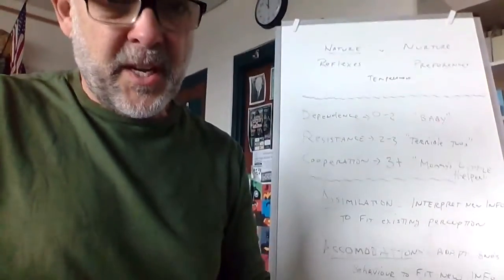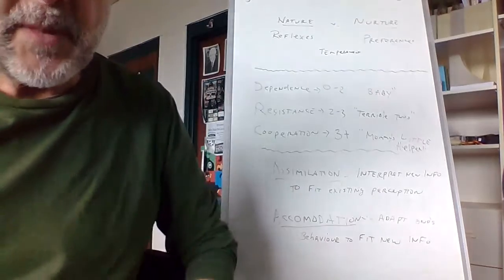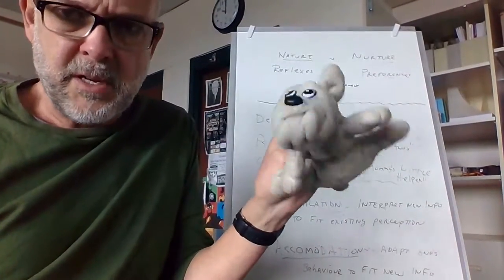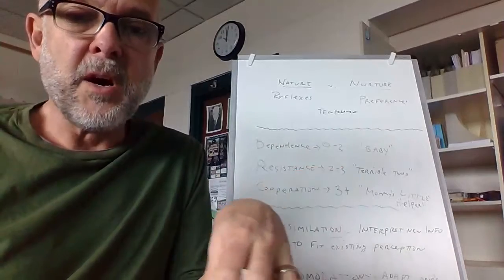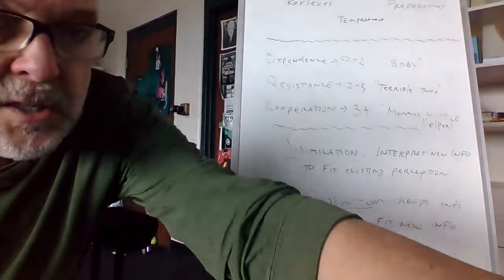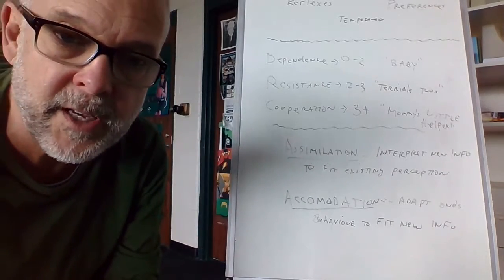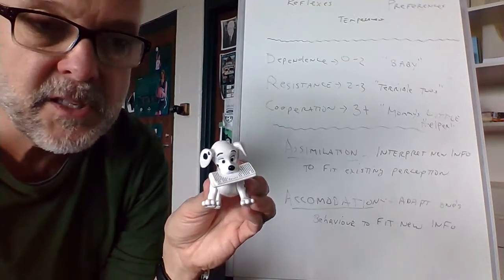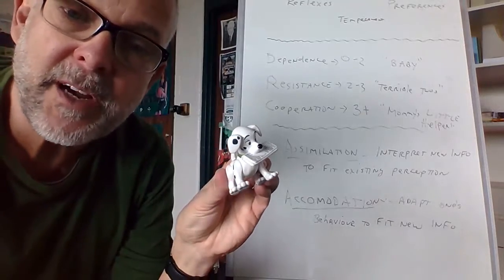Development intro video part 2